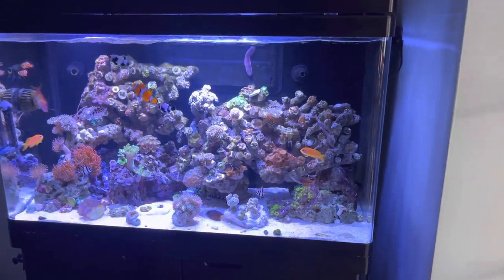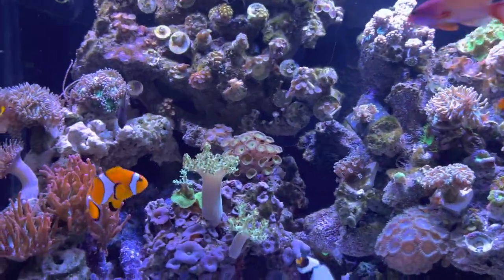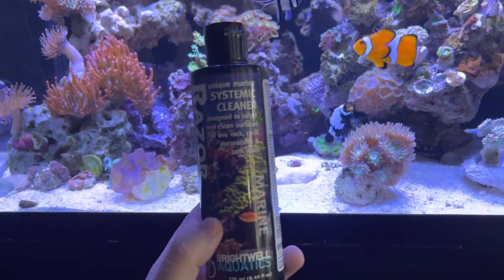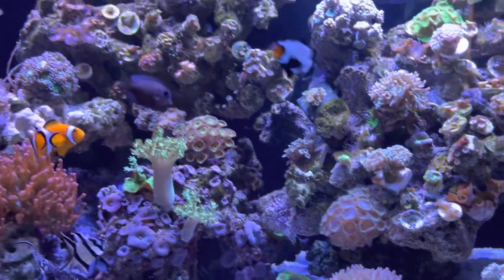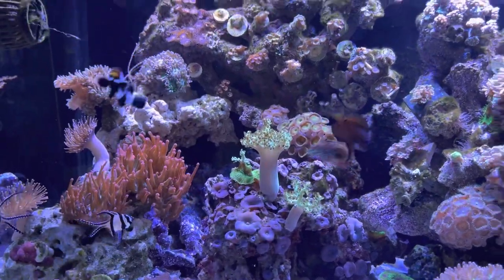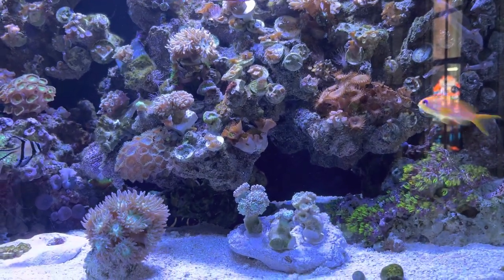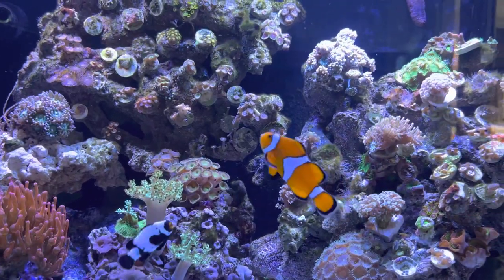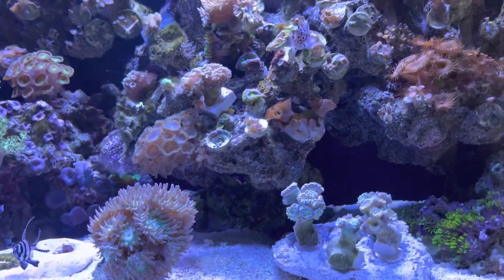White or blue? What’s better? Reef tank lighting for corals and fish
What’s your favourite way to view your tanks? White or blue?